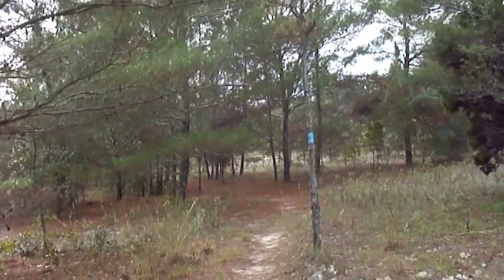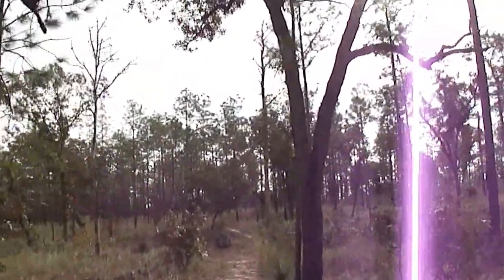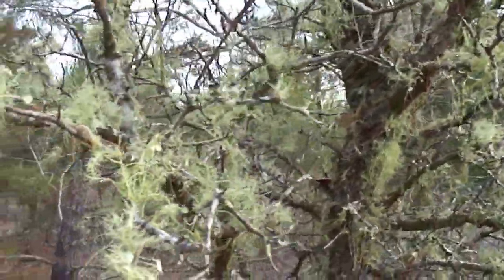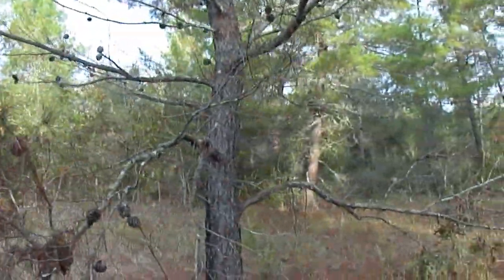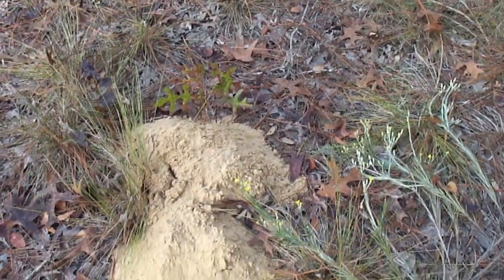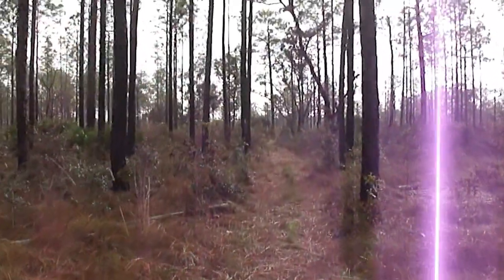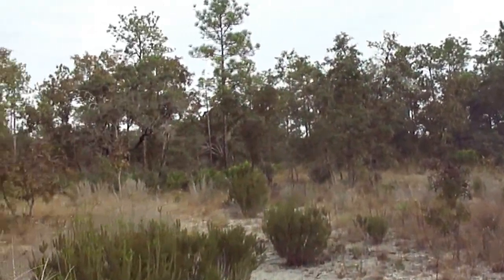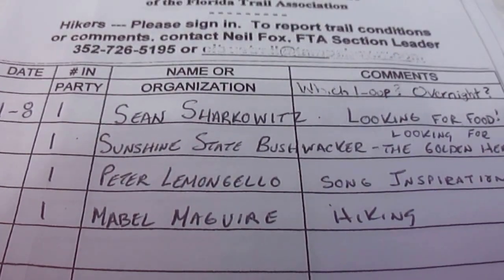Hiking the Holder Mine Area of the WSF with intro narration by Ms. Mabel Maguire!